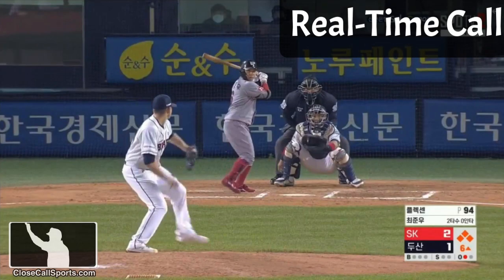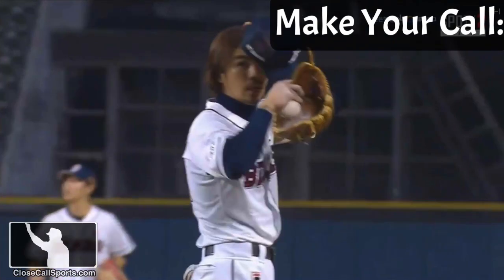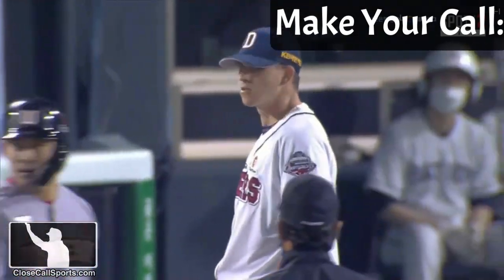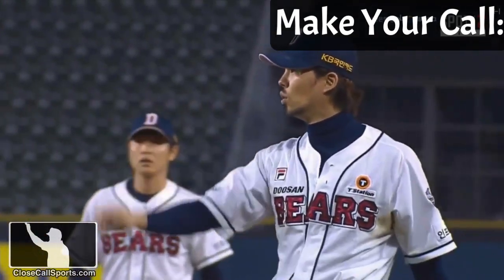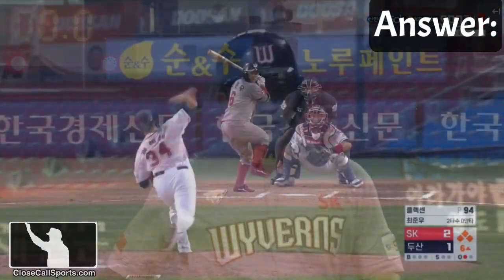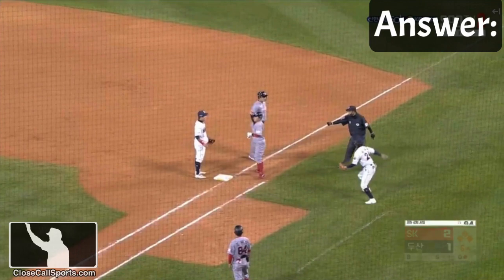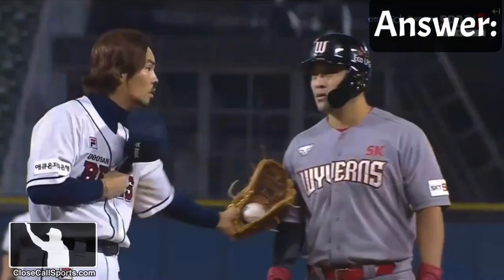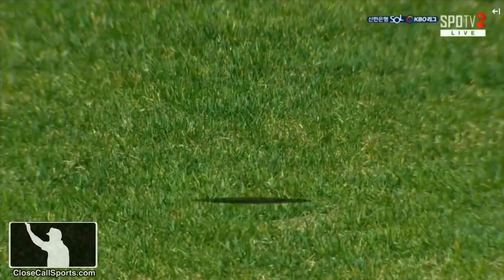KBO Real-Time Call - Most Umpires Have One Chance to Get it Right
Most baseball games throughout the world are played without Replay Review and with no video backup, umpires must call plays upon first glance, just once, in real-time. Article

This play from the Korea Baseball Organization's SK Wyverns-Doosan Bears game occurs in the top of the 6th inning with the bases loaded and one out. The batter grounds to the second baseman, who runs baserunner R1 back to first base. But does who or what does he tag and when? What's the 1B Umpire's call and does the HP Umpire have any responsibility to help out?

Although KBO does have video, the majority of umpires world-wide do not have access to instant replay during their games—and even for those who do, the original on-field ruling is of great importance. Thus, in this exercise, our task is to make the call at game-speed on just one viewing. This is a real-time play.